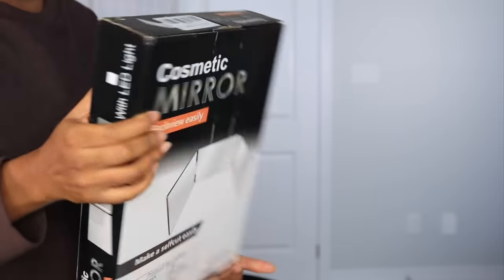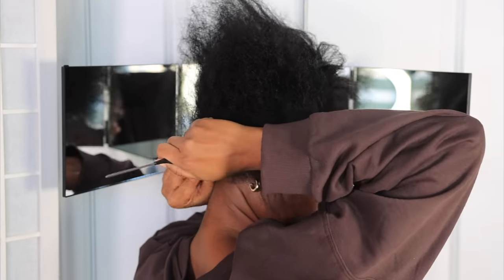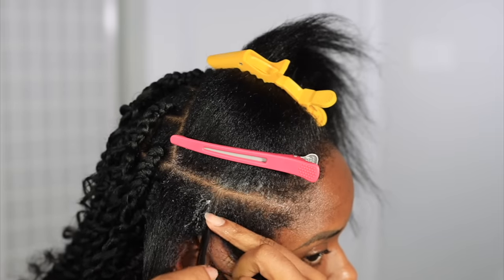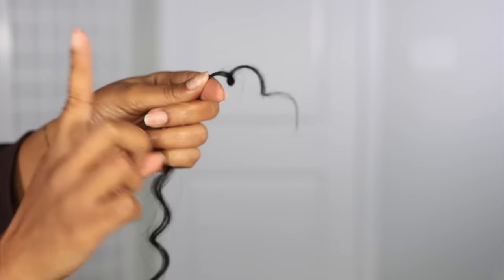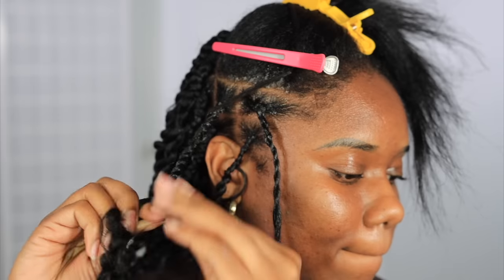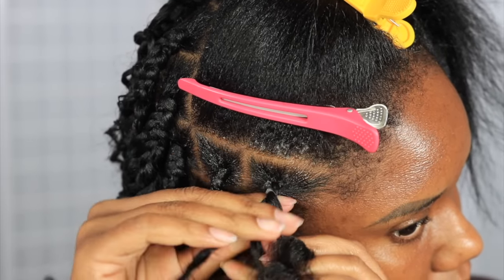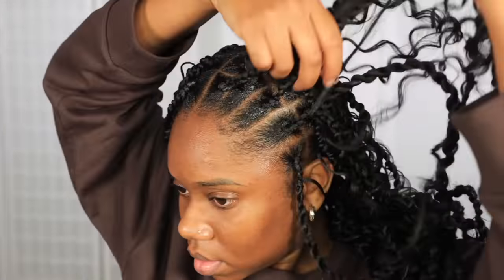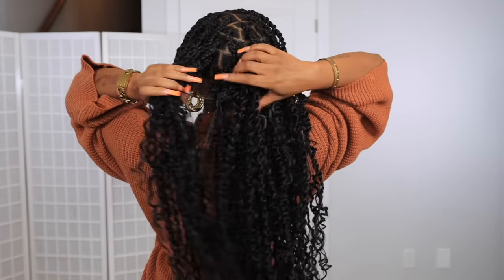BOHO PASSION TWIST | HOW TO PART YOUR HAIR | EASY STEP-BY-STEP TUTORIAL | PROTECTIVE STYLE | CHEV B.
NEW Boho passion twist tutorial! Step by step how to feed in curly hair into your twist and braids without tangling. This style is low tension and simple to do. Also, how to get clean straight parts for your protective style.

Hair used :
3 Packs ZURY water wave hair
Shake n go deep wave hair

Nationality: Jamaican
Based: Toronto, Canada
Age: 28